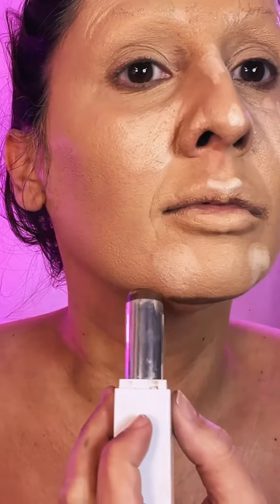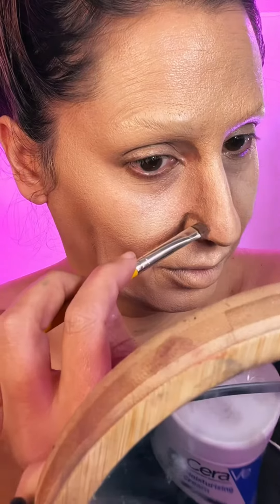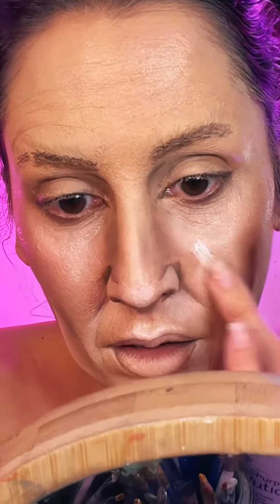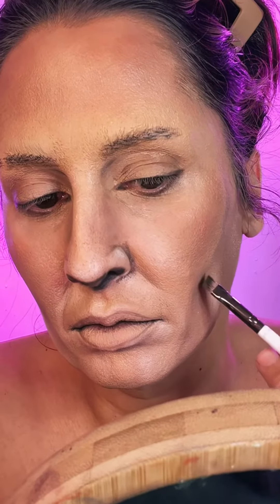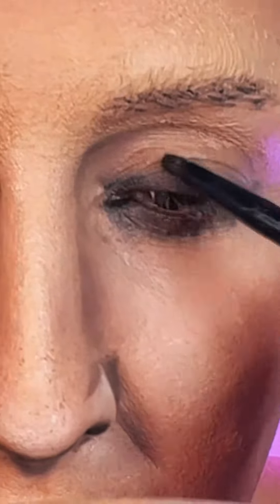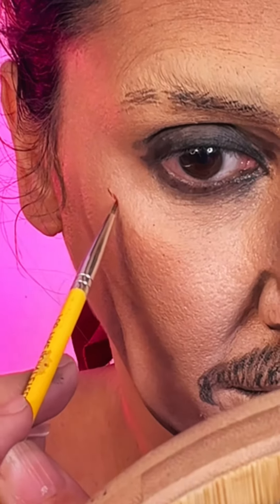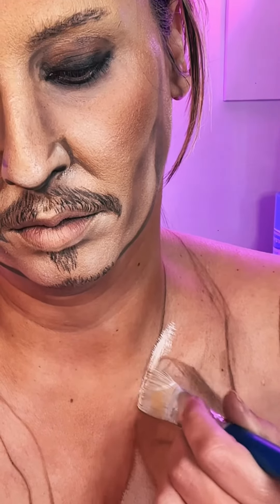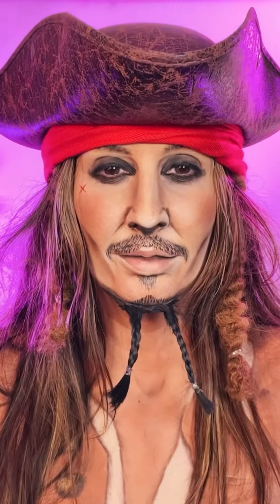Turning myself into Captain Jack Sparrow ⭐️🎞🎥 a mini tutorial